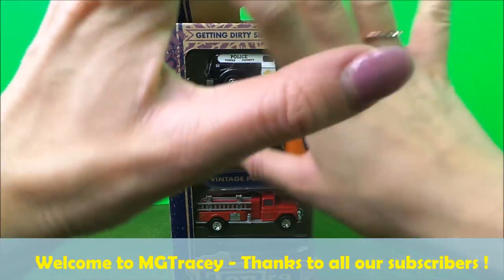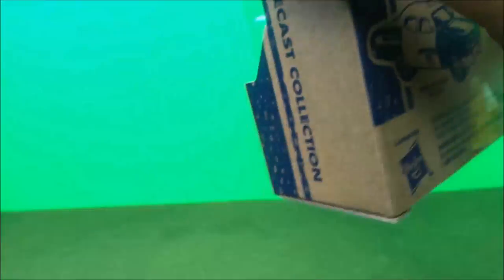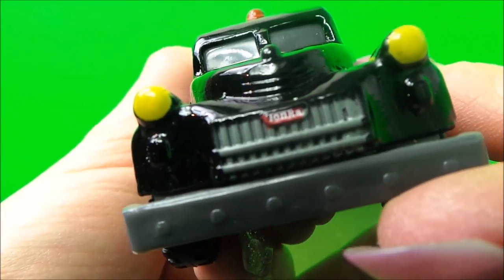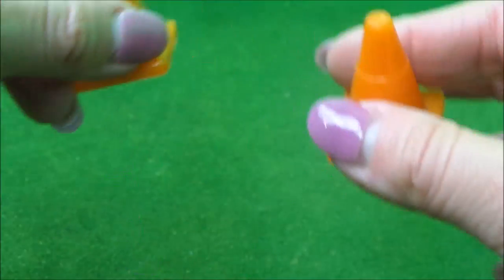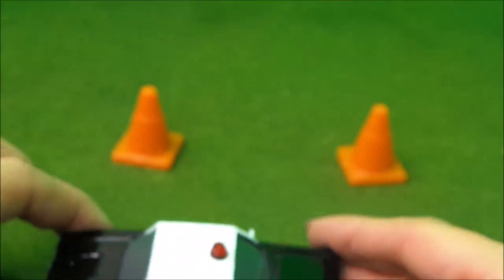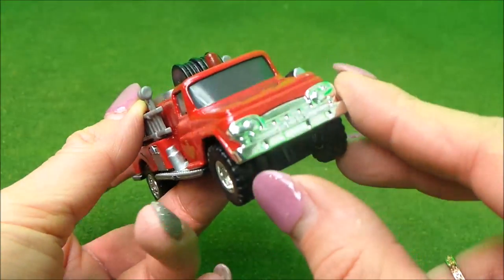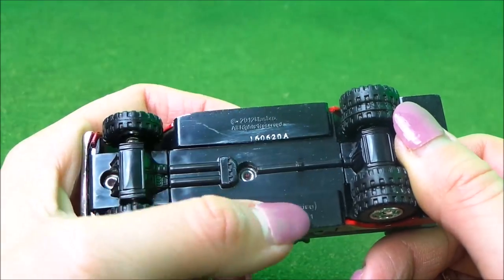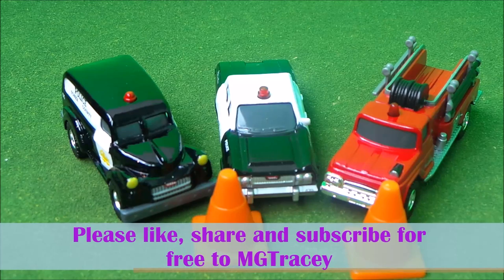Tonka Diecast Bodies Vintage Tonka Diecast Collection, Police Wagon, Police Cruiser + Fire Rescue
I picked up these Tonka models a USA Walmart store . They were the only retailer that I can recall that carried this line. I love these
Tonka Diecast Bodies Vintage Diecast Collection 3 Pack Trucks.  The vintage Police Wagon, Police Cruiser and awesome vintage Fire Rescue Truck. To Buy on Amazon at best prices link here:
The twelve Tonka models in the premier batch are:
Vintage Fire Pumper
Fire Pumper
Ambulance
Police Cruiser
Vintage Dump Truck
Tow Truck
Cement Mixer
Heavy Front End Loader
Sanitation Truck
Cherry Picker
Tanker Truck
Heavy Dump Truck

Best Firefighter Fireman Sam Toys on Amazon.com here ; For UK use Amazon.co.uk link here ;